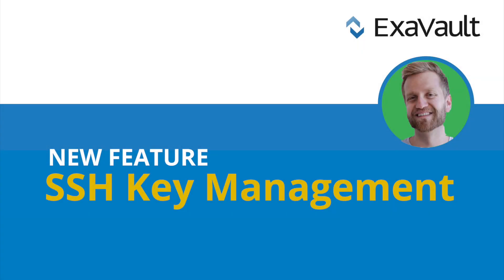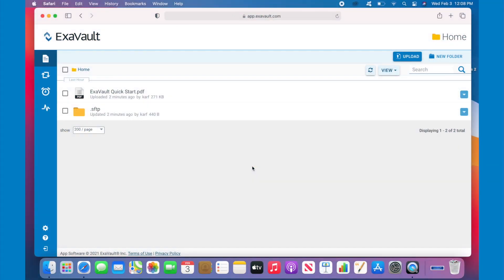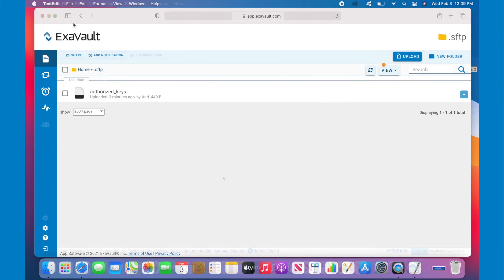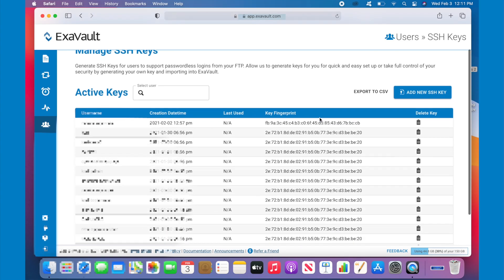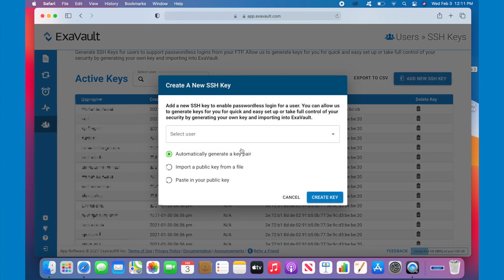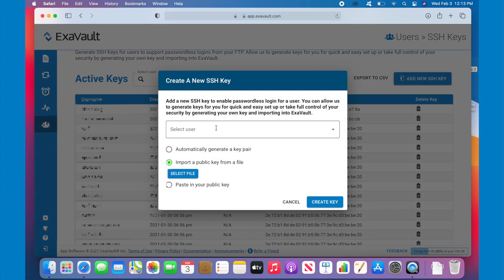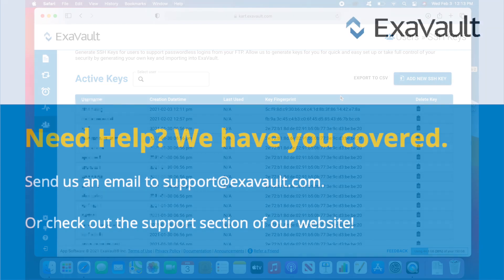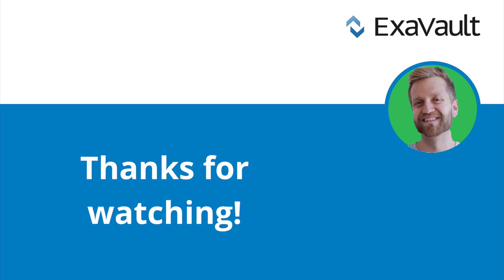SSH Key Management - New Interface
We've improved SSH key managment in our app with a new interface that lets you add, delete, and keep track of your keys all in one place. Find out more in this video!

Find more information on our new SSH Key management interface

Ready to set up SSH keys and check out the new interface?

Video Transcript:
Hey, Karl from ExaVault here. We’ve released an update that makes adding and managing SSH keys much easier than how it worked before.

For those who don’t know, SSH keys allow you to connect to ExaVault security without a username and password - the SSH key is basically the username/password combination.

The old way of doing this was going into a special folder in your root directory, named .sftp, and editing a file called “authorized_keys.” I mean, look at this file - this isn’t very user friendly.

But look at the new interface for SSH key management, which you can find by clicking on “users” in the left-hand navigation, and then clicking on the new SSH Keys tab. From here, you’ll see a list of all the SSH keys in your account and their “fingerprint”, which is a way of identifying the SSH key but does NOT let you access the account.

You can easily add SSH keys here, and we have a few more ways of doing it now.

The first is to automatically generate the SSH key. Doing this will generate the SSH key that will then download so that you can import it into your FTP client of choice.

The next option is to import a public key from a file. If you have generated your own SSH key, you can import it this way.

The next option is similar and it allows you to paste in a public key instead of importing a file.

You can also clearly revoke access to the SSH key by removing the key.
And as a bonus, you can also export your SSH keys to a CSV file as well.

If you have any issues getting your SSH keys to work, reach out to support and we’ll get you up and running in no time!